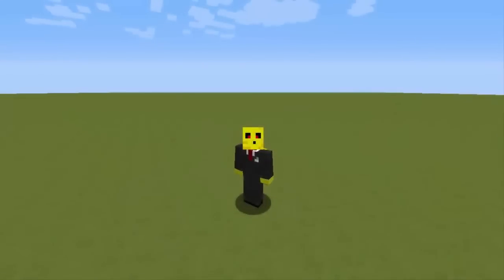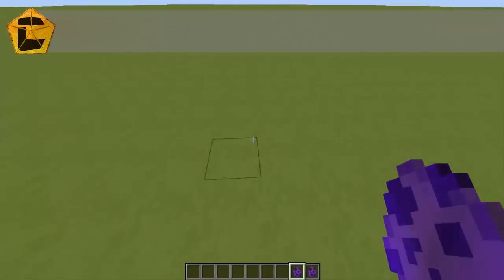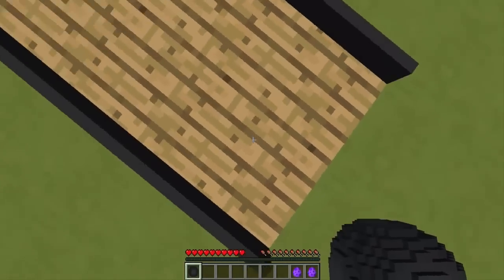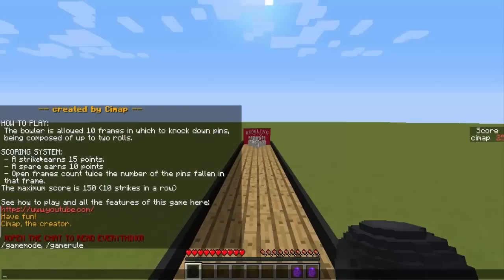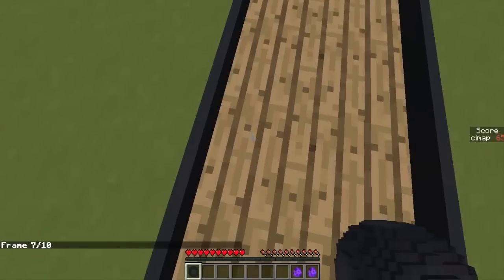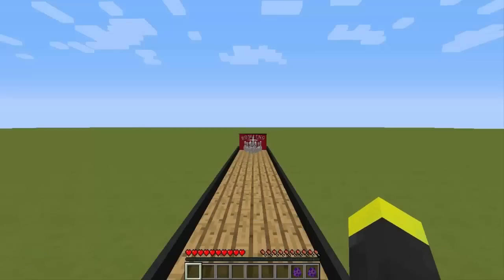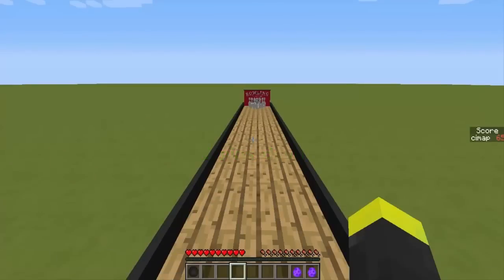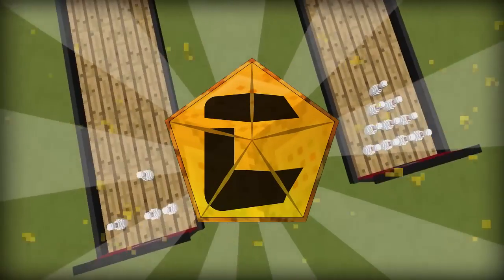Bowling with only one command block. ( Minecraft 1.10+ )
This one command allows you to play bowling in vanilla Minecraft. It includes a precise ball physics and even a 100% accurate and realistic bouncing physics.

▬▬ Music